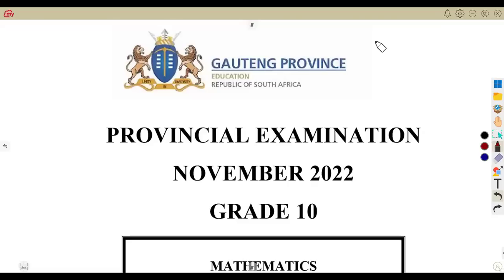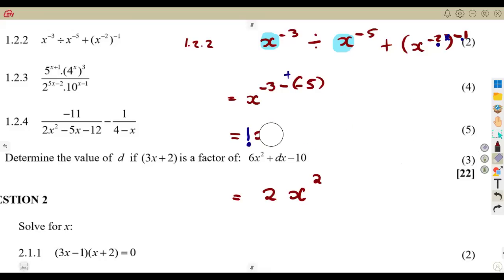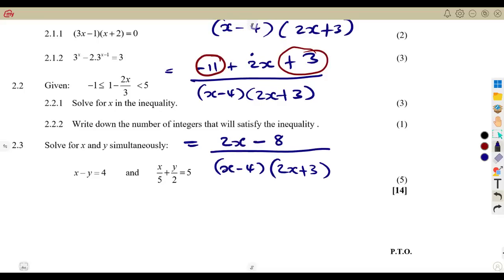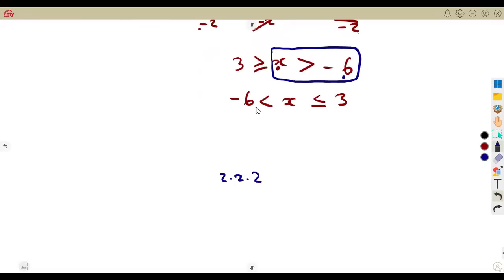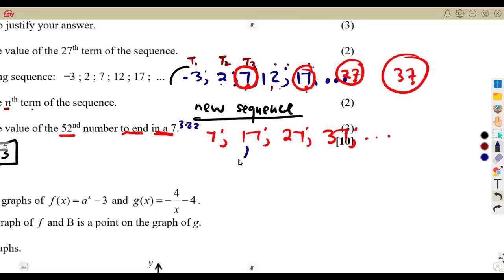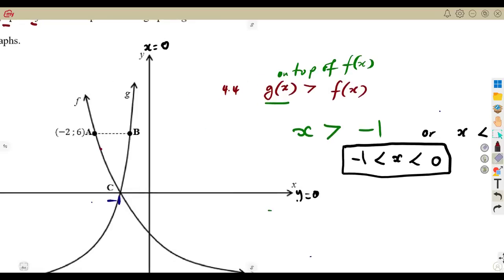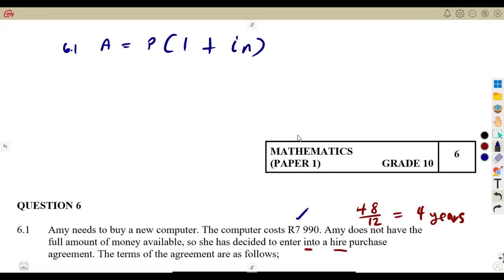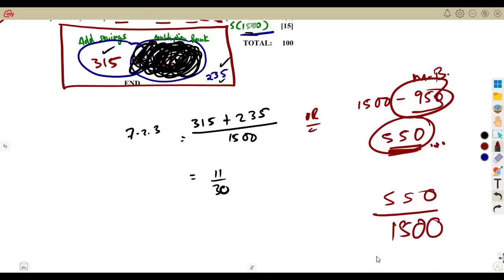Mathematics Grade 10 NOVEMBER 2022 PAPER 1 Memo